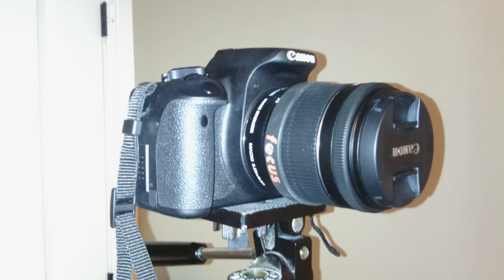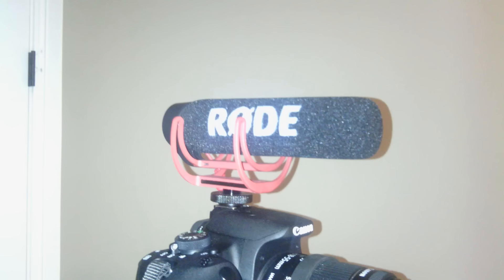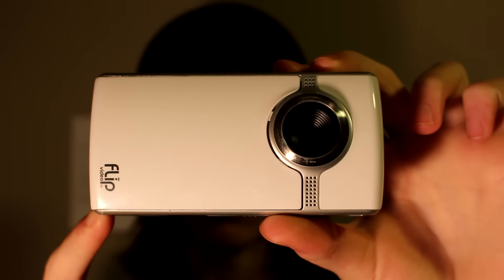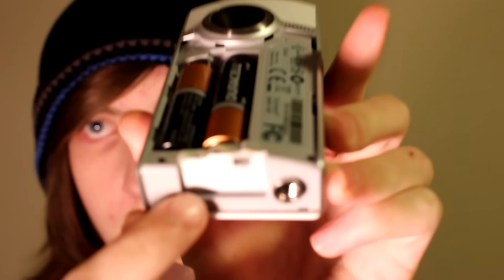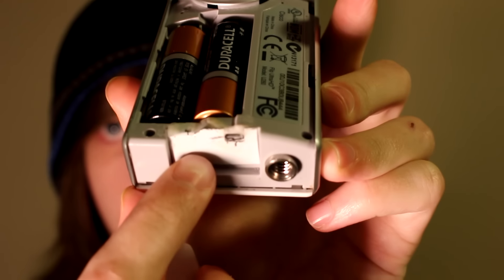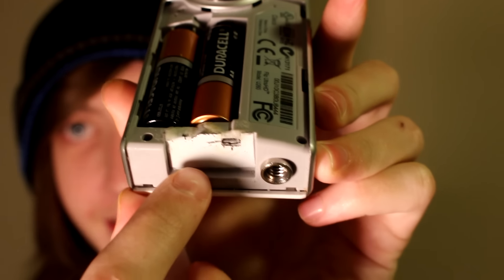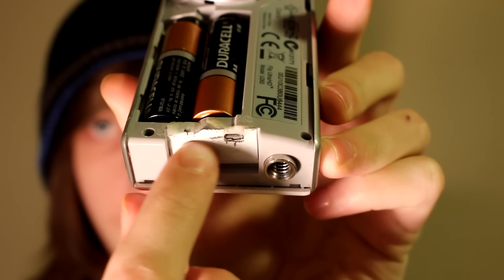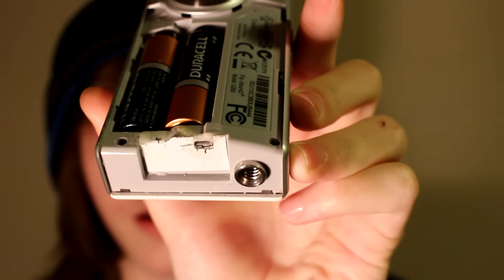(NEW CAMERA) Channel Update Shelden Caudill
I am finally using a new camera! This is the EOS Canon Rebel T5i. It was a bundle. It was also a very good deal. Now I don't have to worry about replacing the batteries every 30 minutes. I am also using the RODE Video Mic Go. It works perfectly and it is very lightweight.

It is 2016 now! I have a lot of stuff planned for the future. Lets make this year a great one!

If you would like to know more techniques for paper crafting, be sure to look at some of my (other helpful videos) Links are below.